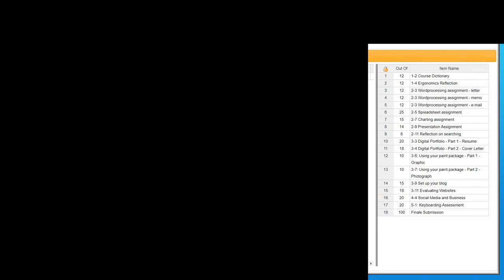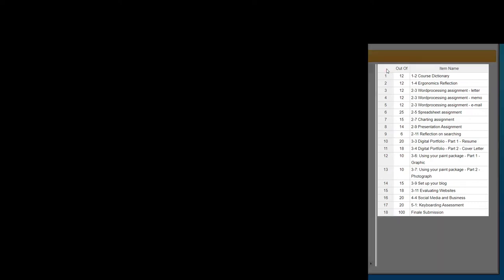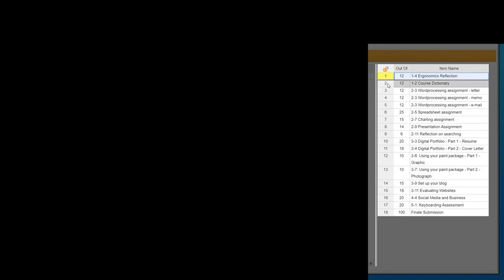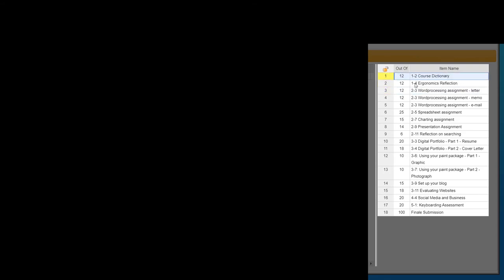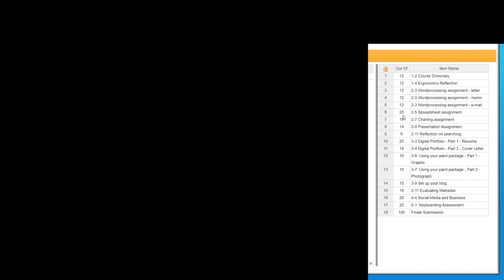Order SIM Assignments